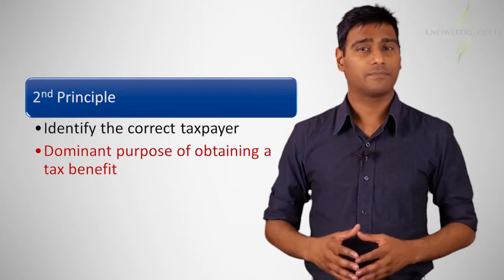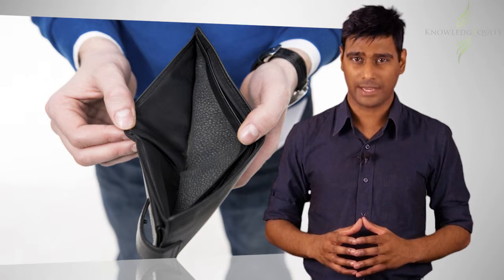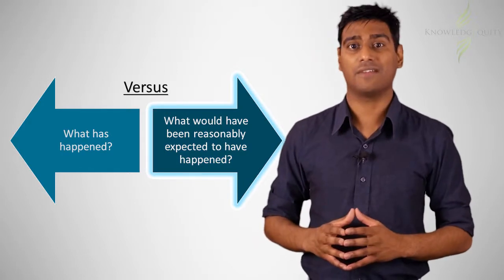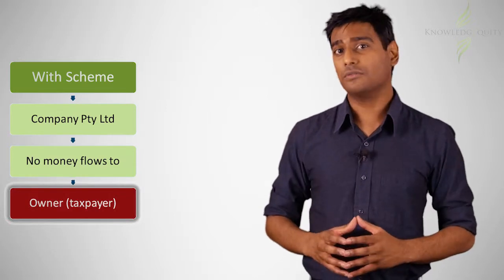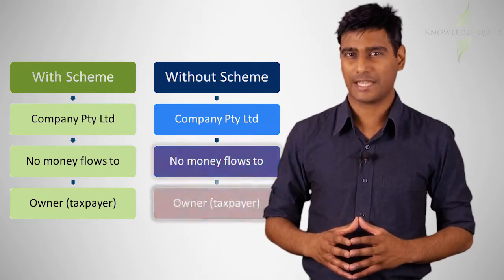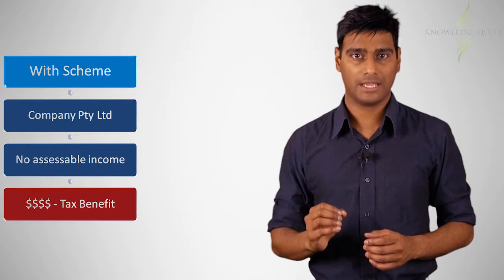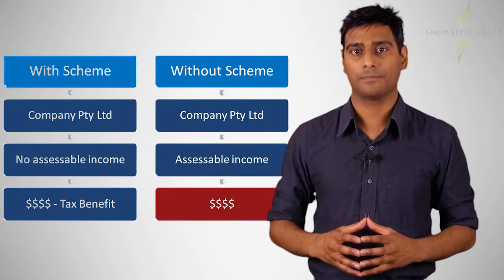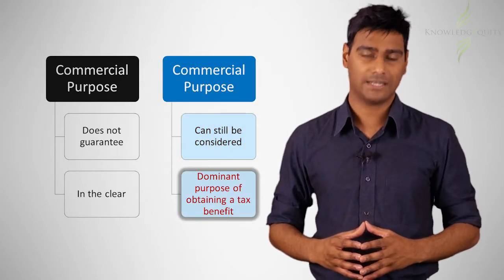CPA Peabody Case - Part 2 (Outdated)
Practice questions, videos and other resources to help you with your CPA Program studies are available at knowledgequity.com.au.